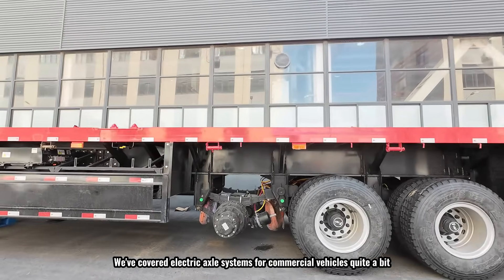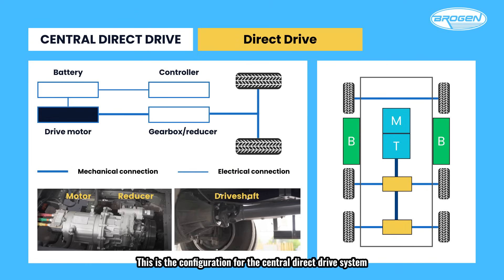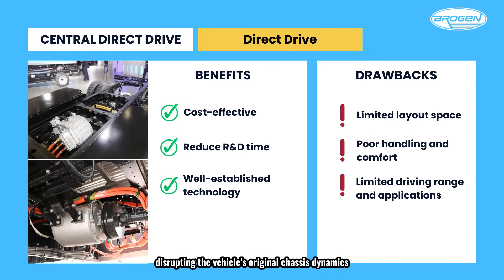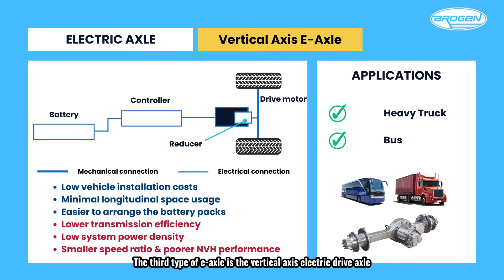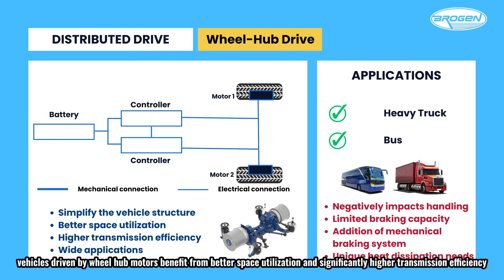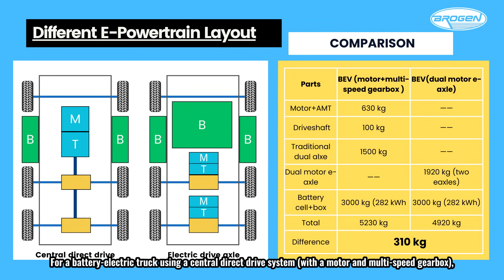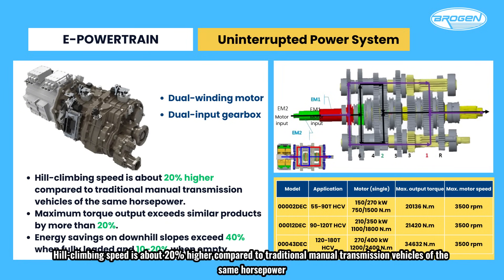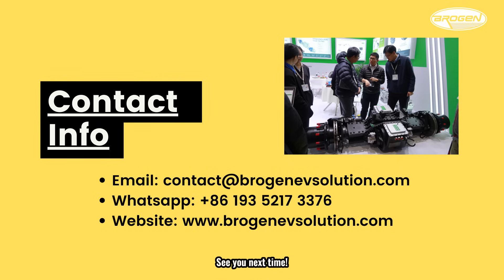Electric Heavy-Duty Truck Design: Which E-Powertrain is Better – Direct Motor or Electric Axle?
In this video, we'll explore various e-powertrain solutions for electrifying heavy-duty vehicles, including semi-trucks, tractors, and trailers. We'll discuss the advantages and disadvantages of each option, providing valuable insights for EV manufacturers in the heavy commercial vehicle sector.

00:00 Introduction & e-Powertrain Types
00:29 Key Trends in e-Powertrain Systems
01:43 Central Direct Drive System
03:51 eAxle: Parallel-axis Type
04:45 eAxle: Coaxial Type
05:06 eAxle: Vertical-axis Type
05:43 Distributed Drive: Wheel-end Drive
06:47 Distributed Drive: Wheel-hub Drive
08:21 e-Powertrain Comparison
09:14 Current Situation for e-Powertrain
09:46 Our e-Powertrain for HCV
10:12 Uninterrupted Power Technology
10:54 Distributed eAxle Technology

🚚 Our product catalog includes:
- Air Compressors
- And more!